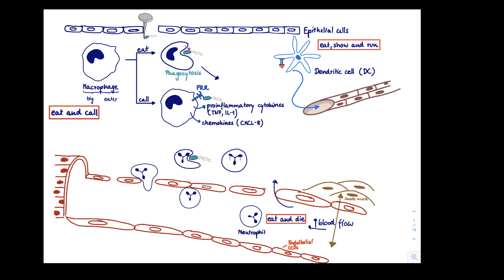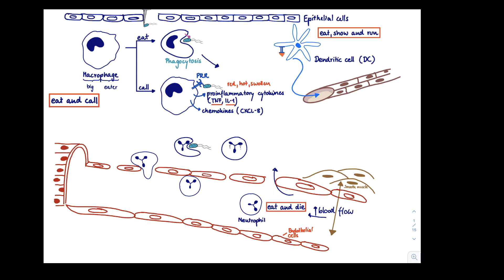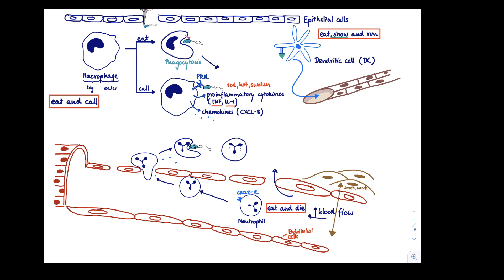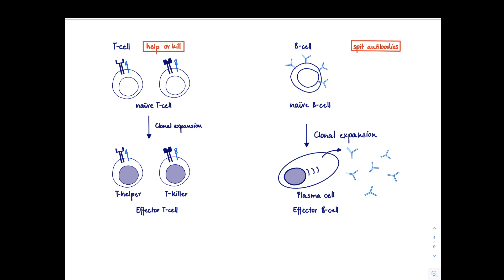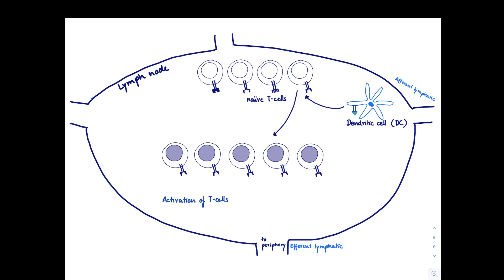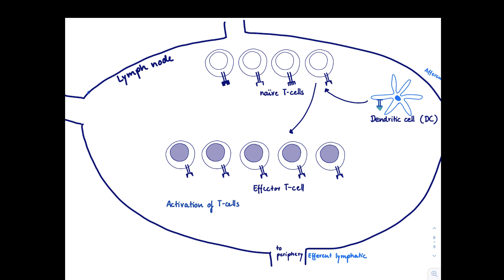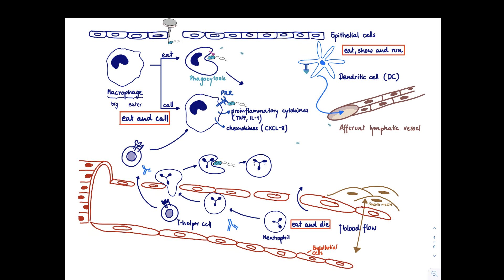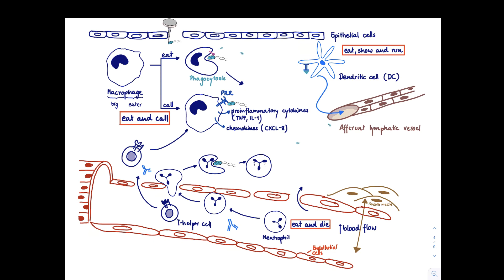Brandl's Basics: Introduction to Immunology Part 2